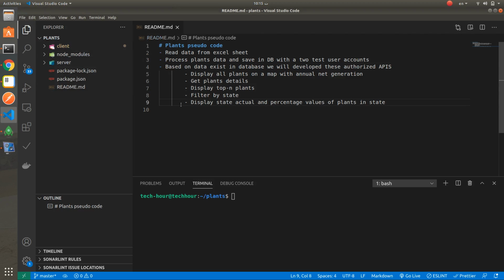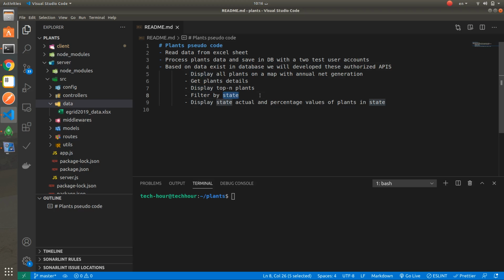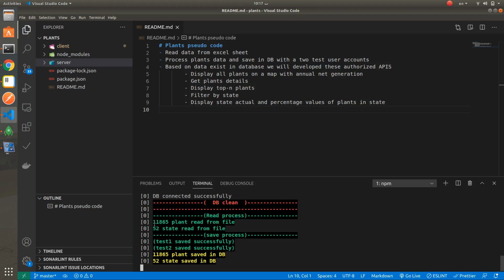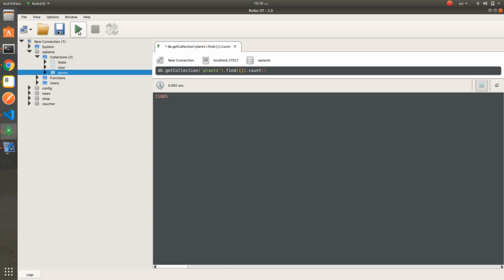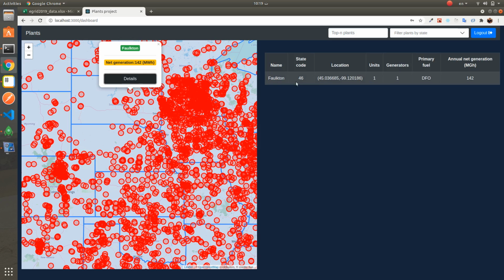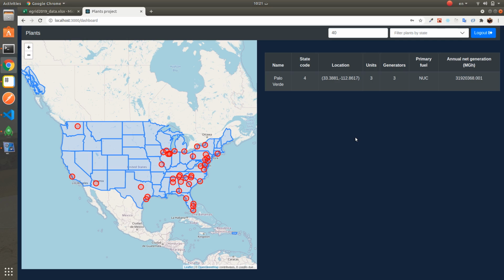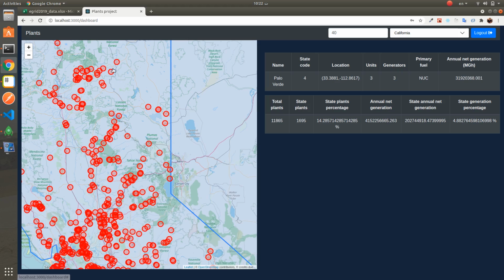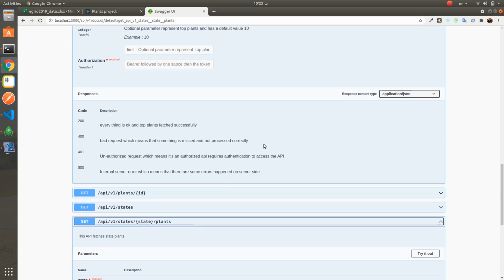Plants in US (Data-analytics)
This project developed using the following technologies and tools:-
1) NodeJS & MongoDB for backend side.
2) ReactJs for frontend side.
3) Docker and Docker compose for deployment.
4) Swagger for API documentation.

Project Pseudo-code.
1) Read data from an excel sheet.
2) Process plants data and save it in DB with a two-test user account.
3) Based on data that exist in the database we will develop these authorized APIS
        - Display all plants on a map with annual net generation
        - Get plants details
        - Display top-n plants
        - Filter by state
        - Display state actual and percentage values of plants in the state